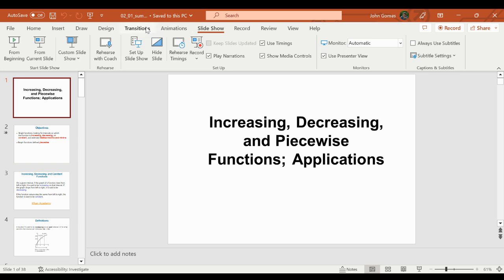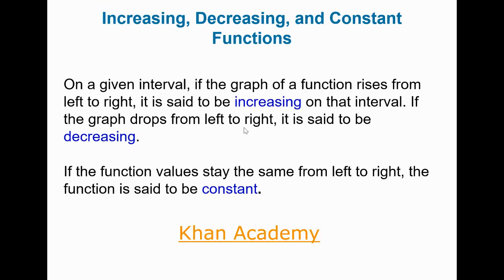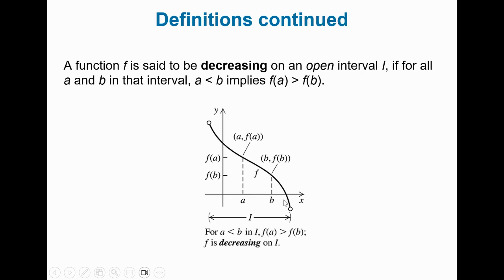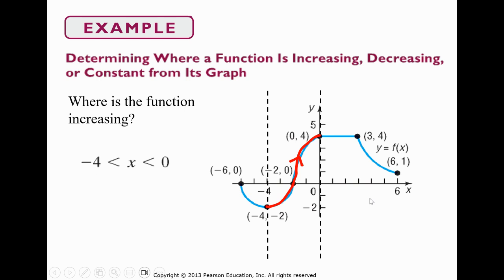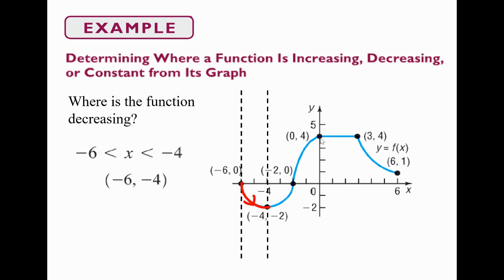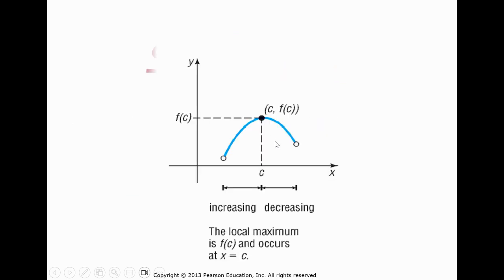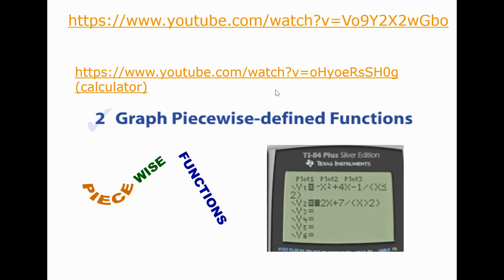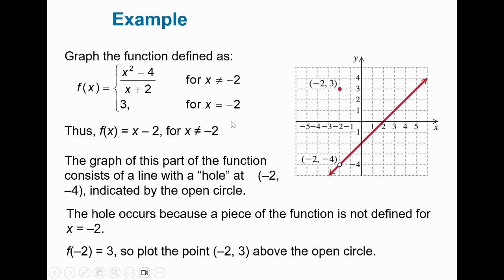College Algebra Section 2.1 PowerPoint Voice over